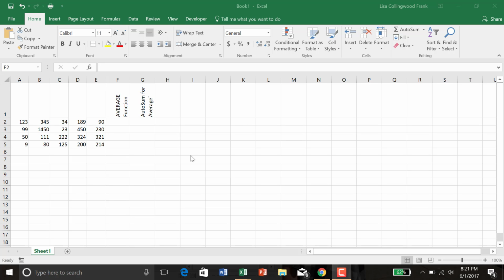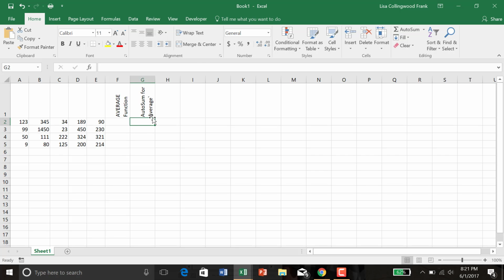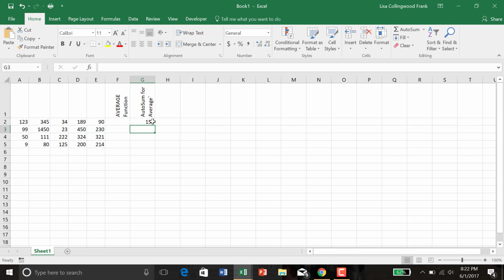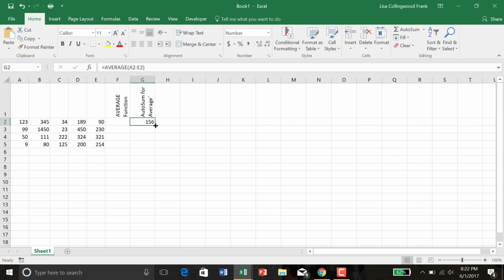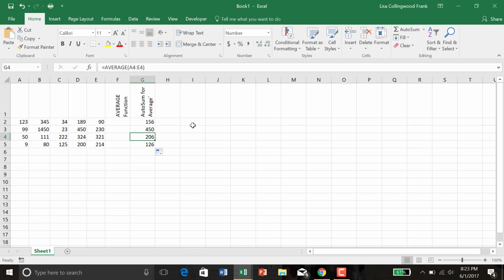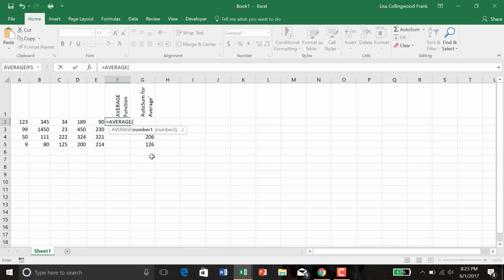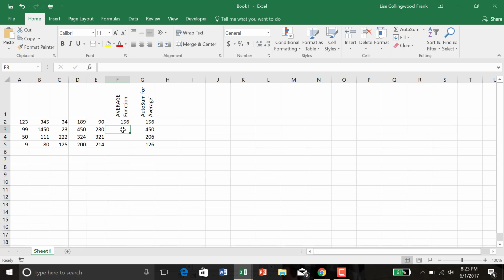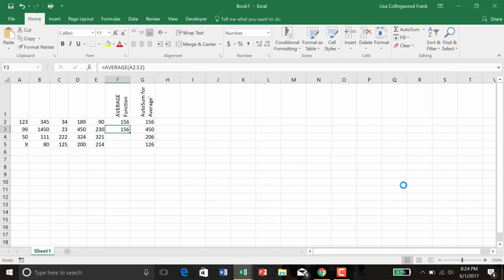Using the AVERAGE Function